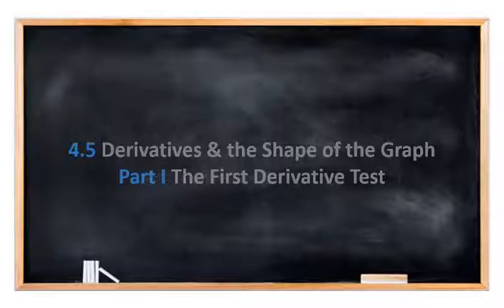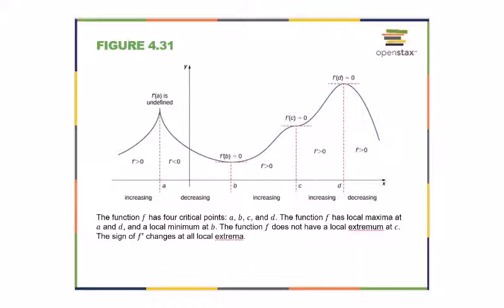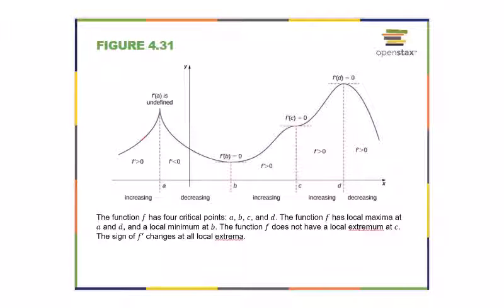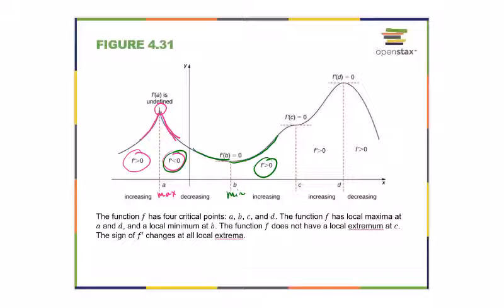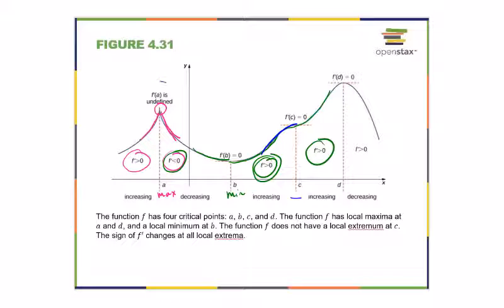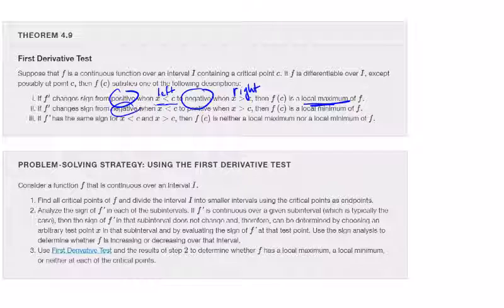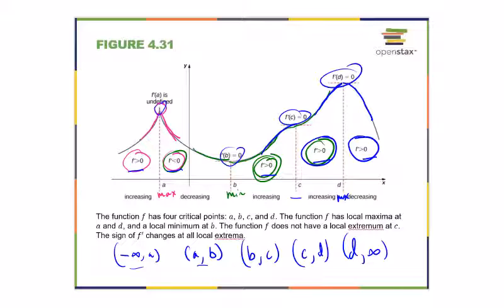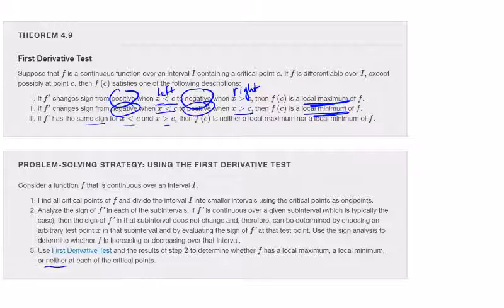AC - 4.5 - Part II - Derivative Tests for Extrema - 1